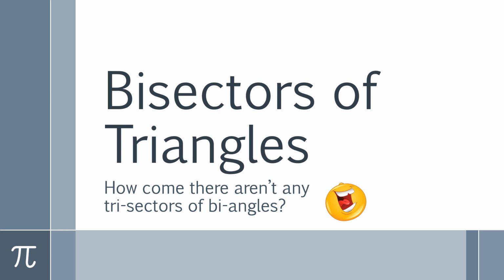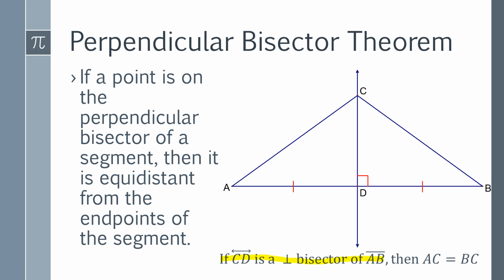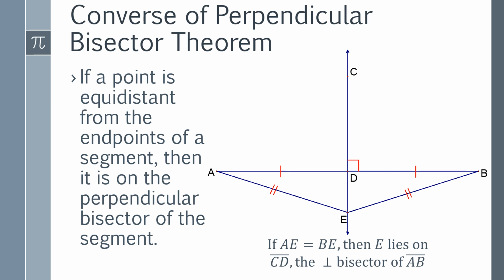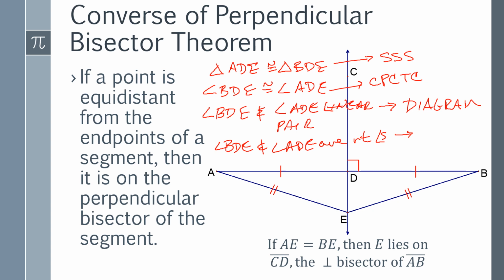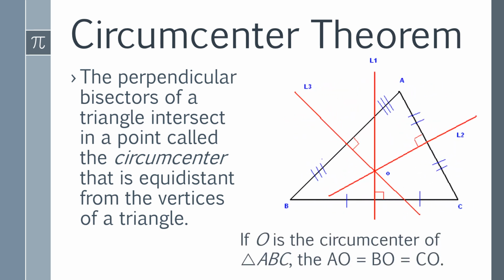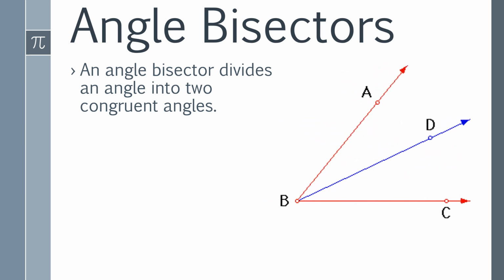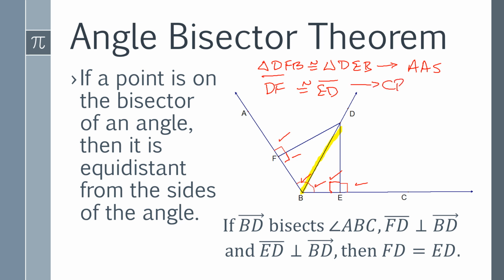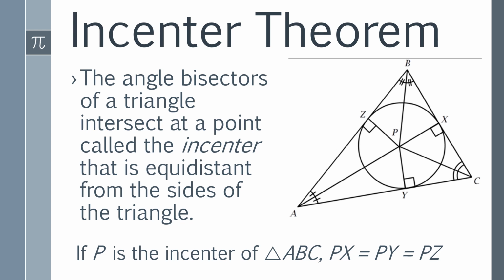Unit 4 Section 1 Bisectors of Triangles